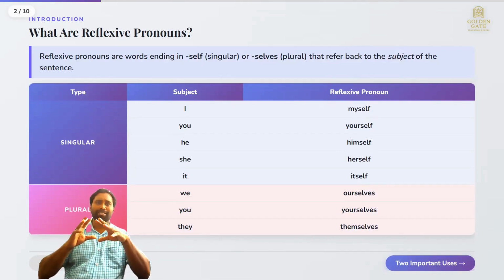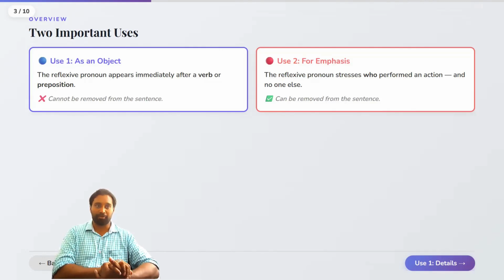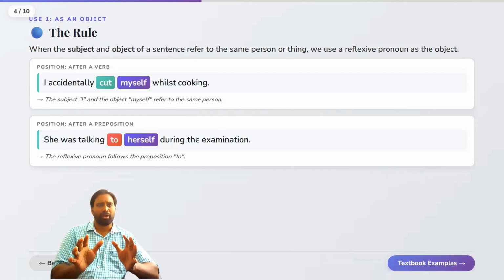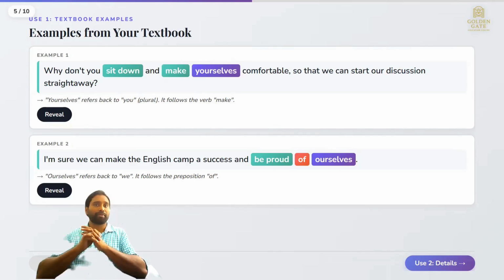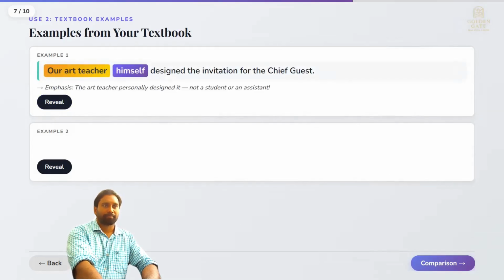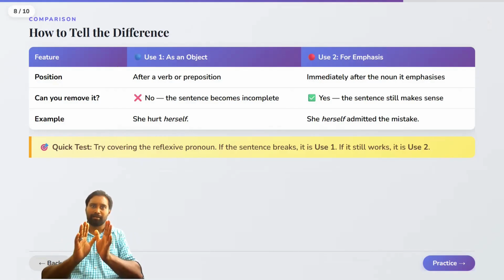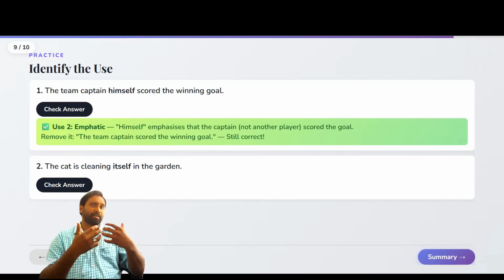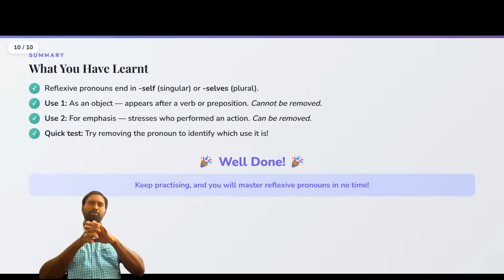Lesson No: 3 Grade 8 - REFLEXIVE PRONOUNS | Complete Grammar Lesson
📚 REFLEXIVE PRONOUNS | Complete Grammar Lesson | Grade 8 English | O/L Preparation

🎯 WHAT YOU WILL LEARN IN THIS VIDEO:

In this comprehensive lesson, we explore REFLEXIVE PRONOUNS — one of the most important grammar topics for Grade 8 students preparing for O/Level examinations.

By the end of this video, you will understand:
✅ What reflexive pronouns are (myself, yourself, himself, herself, itself, ourselves, yourselves, themselves)
✅ The difference between SINGULAR (-self) and PLURAL (-selves) forms
✅ USE 1: Reflexive pronouns as OBJECTS (after verbs and prepositions)
✅ USE 2: Reflexive pronouns for EMPHASIS (the emphatic use)
✅ The QUICK TEST to identify which use is which
✅ Real textbook examples with detailed explanations

🏫 ABOUT GOLDEN GATE EDUCATION CENTRE:

Golden Gate Education Centre is dedicated to empowering Sri Lankan students with high-quality English education. Our mission is to make learning accessible, engaging, and effective.

👨‍🏫 Instructor: S. Roshain Randiwela

This lesson is specifically designed for:
🇱🇰 Sri Lankan students following the National Curriculum
📘 Grade 8 English learners
📝 O/Level examination preparation
👨‍🏫 Teachers seeking classroom resources
👩‍👧 Parents helping children with English grammar

We use REAL examples from your school textbook, making it easy to connect what you learn here with your classroom studies.

All content is original and created by Golden Gate Education Centre.